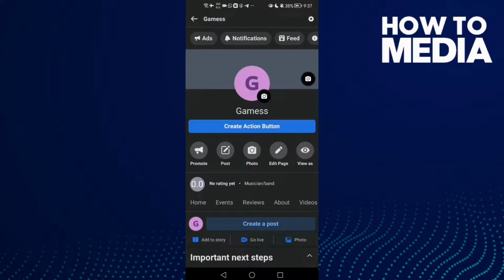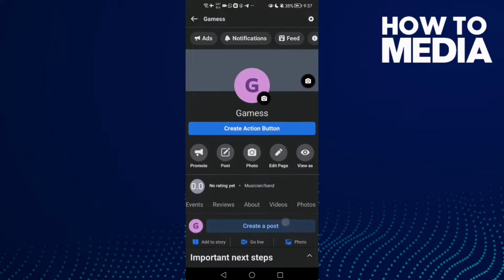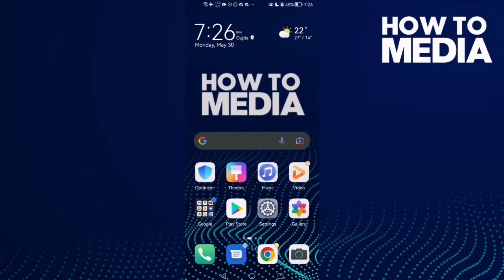How to View Your Page Posts on Facebook Lite App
in this video we discuss :